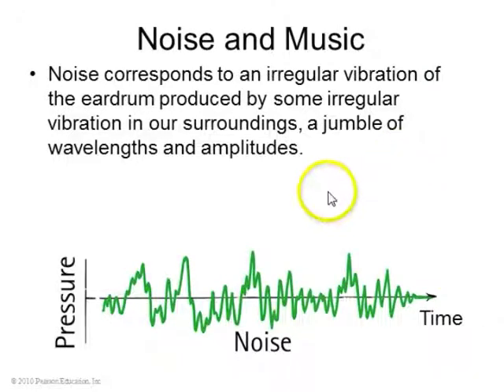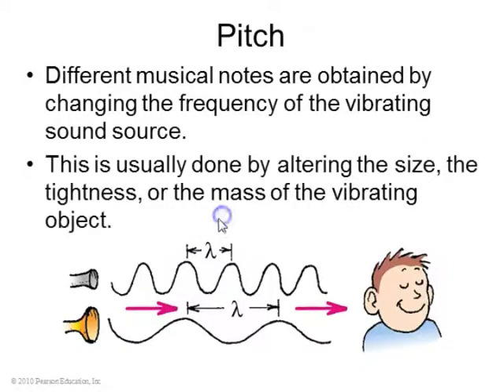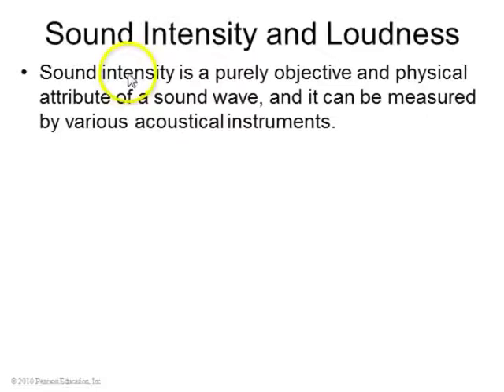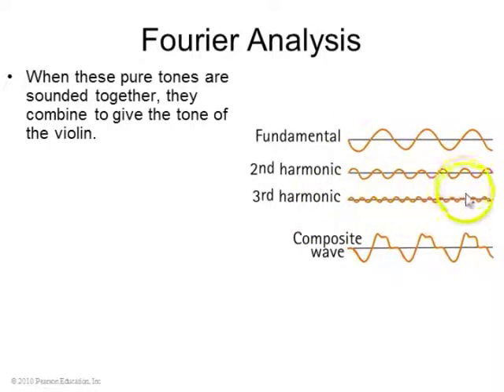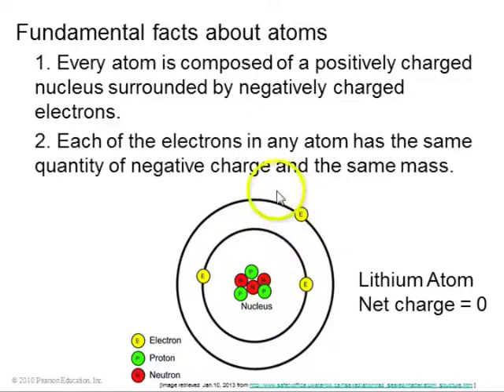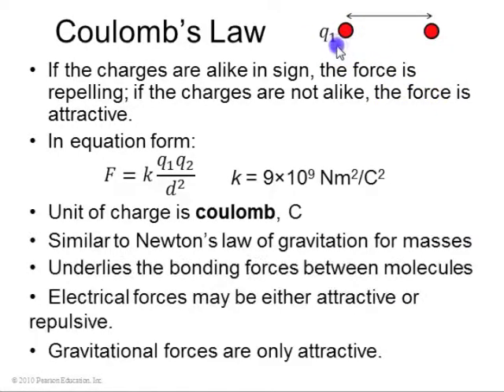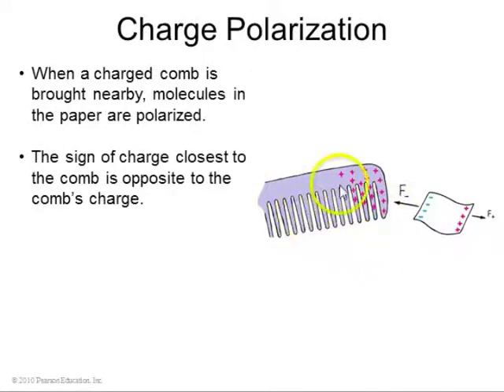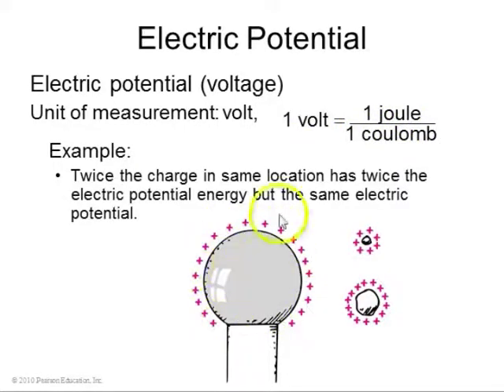PHY205 Summer Preclass 7